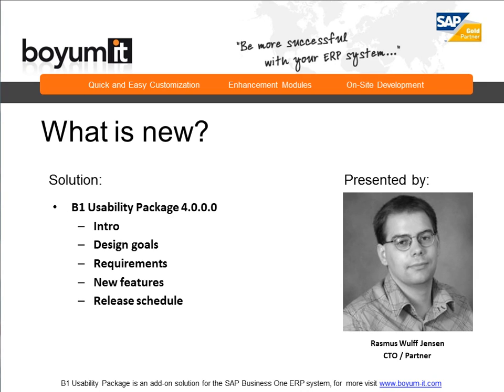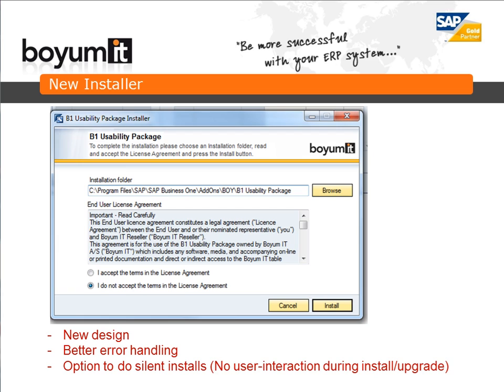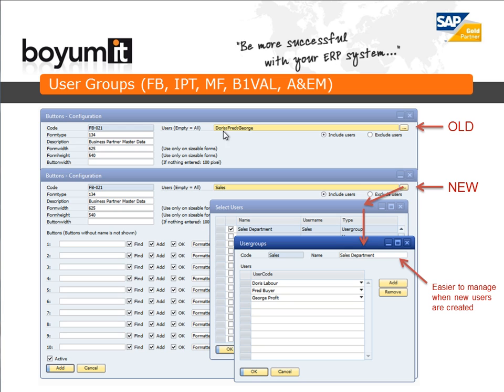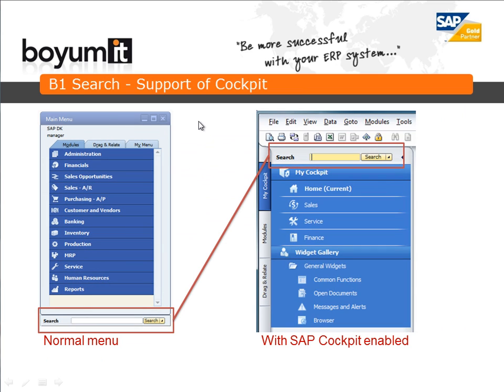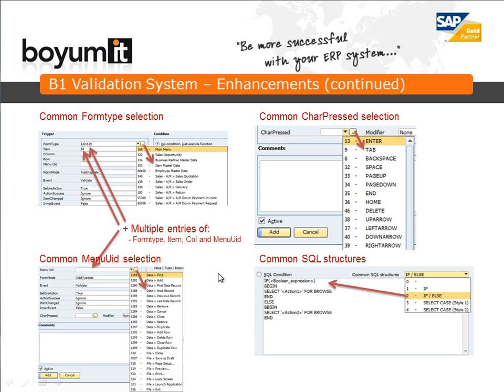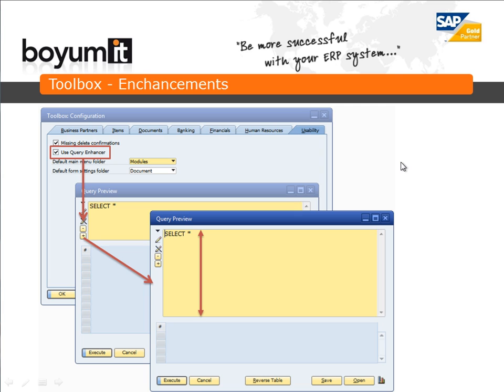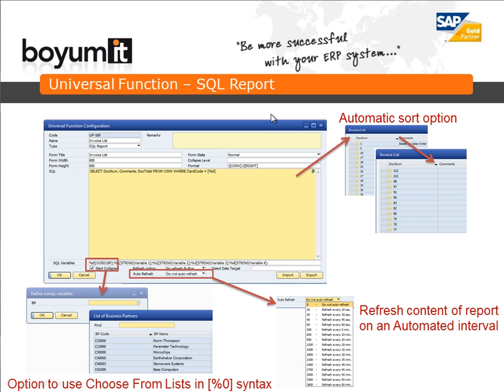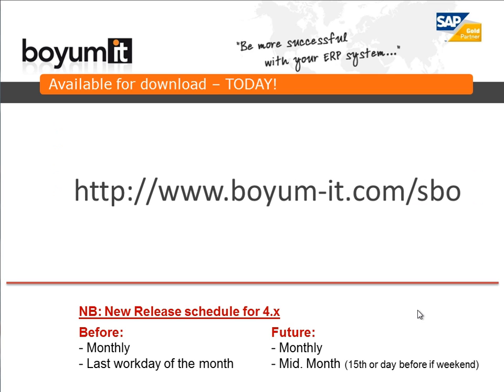What's new in B1UP 4.0.0.0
This video will give you an overview of the new features in B1 Usability Package 4.0.0.0.

2.